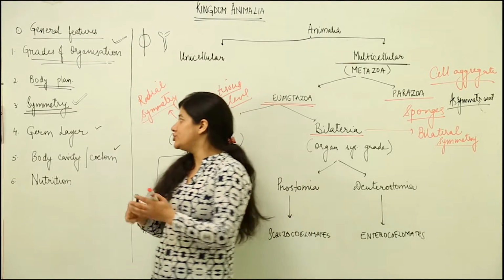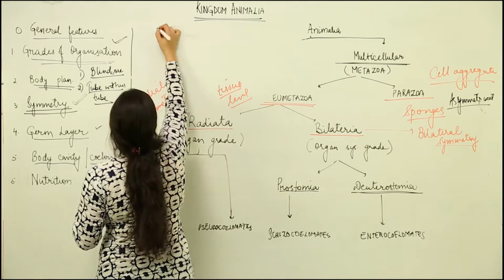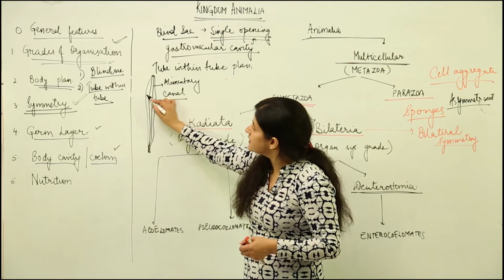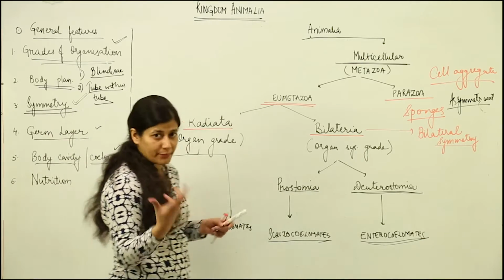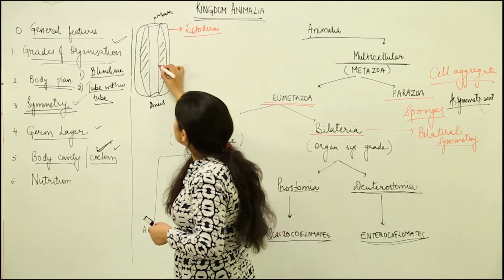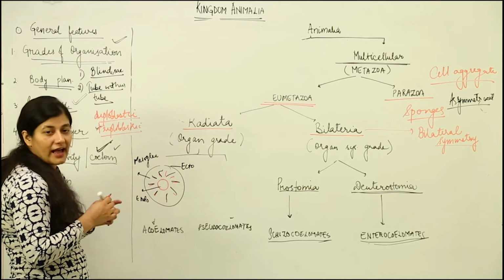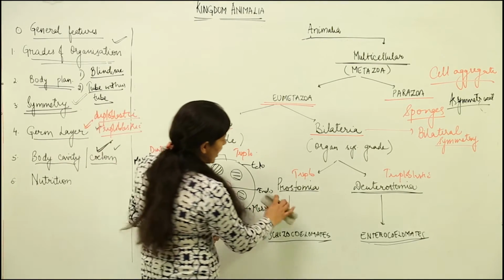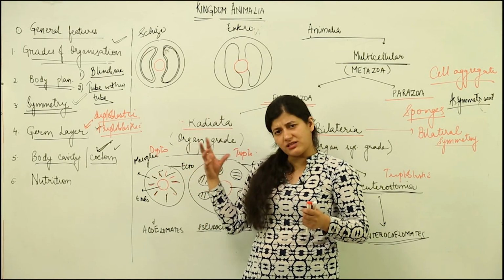Best Free Topic l ICSE l CLASS 11 l BIOLOGY l SECTION A l Animalia | kingdom animalia l L38